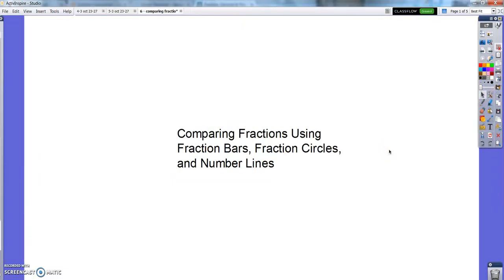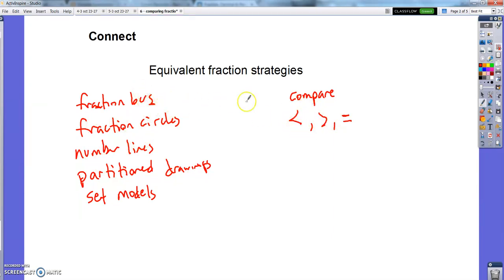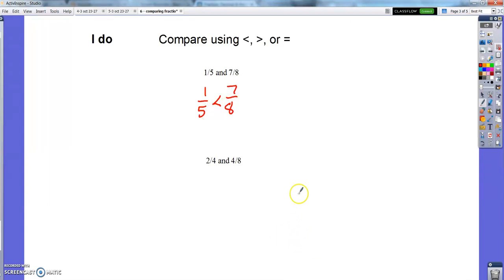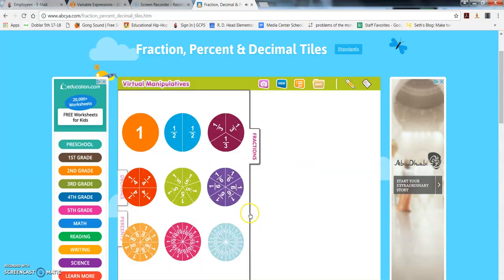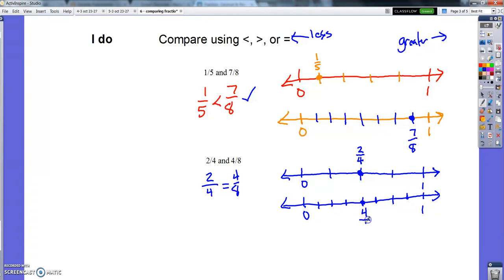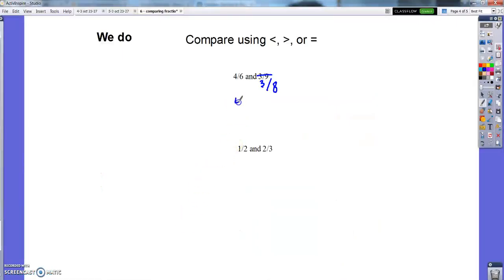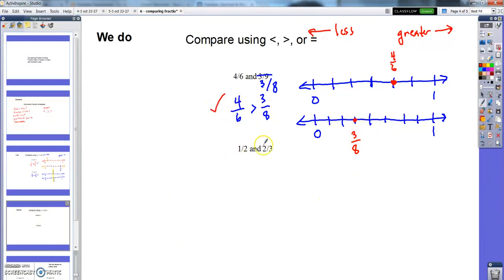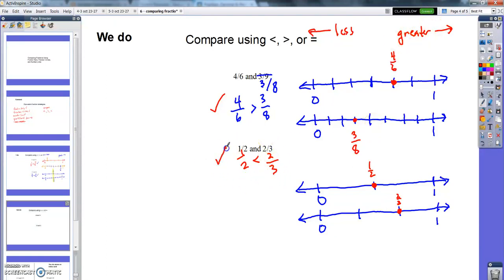4NF Lesson #19 - comparing fractions with bars, circles, and number lines